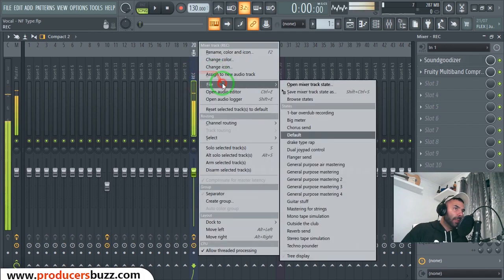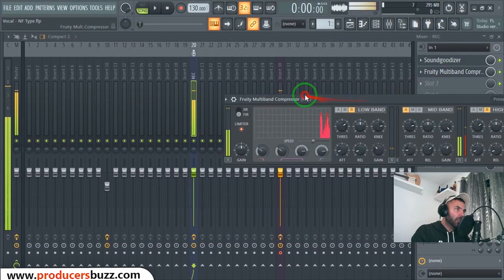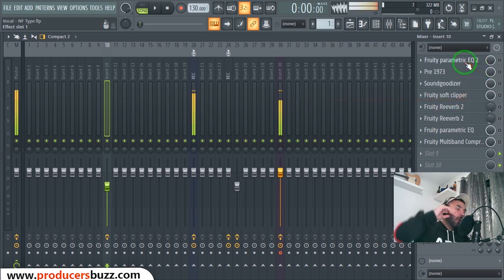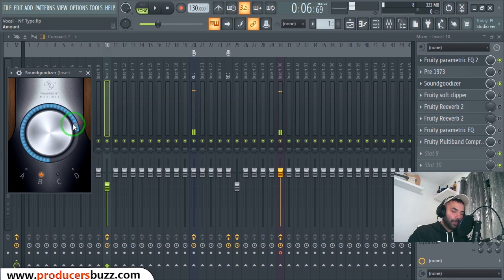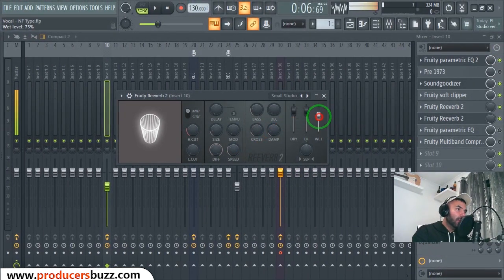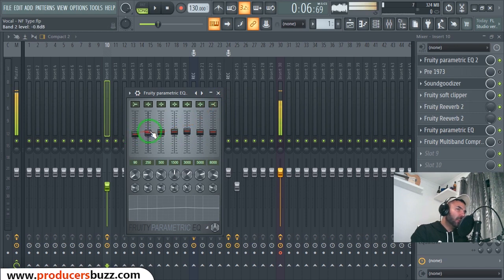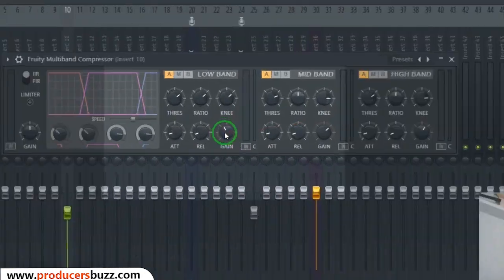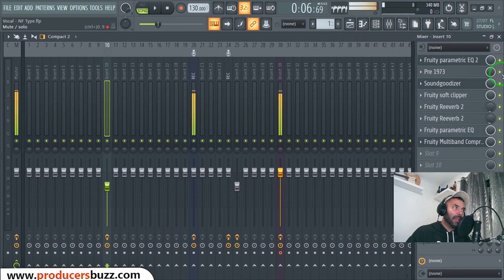How to Make NF Type Vocal Effects Settings in FL Studio [Free Vocal Preset]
Hi Guys I have made a quick tutorial on how to make NF type of vocal settings in FL Studio it also comes with a free vocal preset which can be downloaded for free and used in FL STUDIO, free NF vocal preset is for the fl studio effects channel.

Make sure to subscribe and I will see you guys soon, if you don't sub then 10 years of bad karma is on your way 😂😂 hahaha, joking but do hit the sub makes me super duper happy lol 😊👊